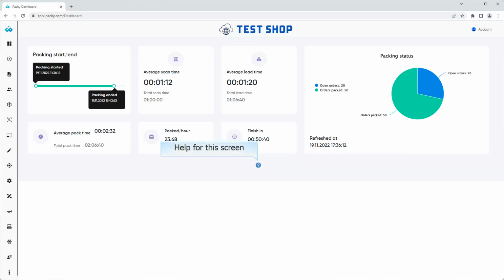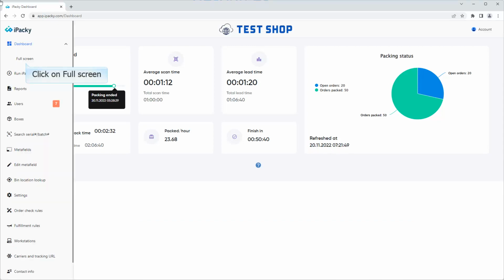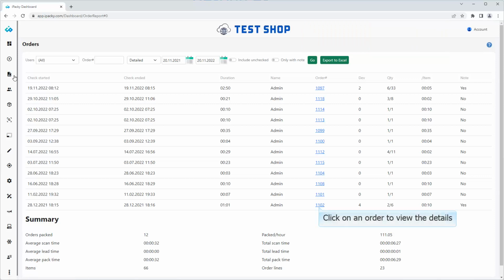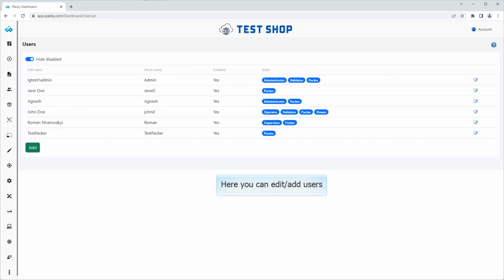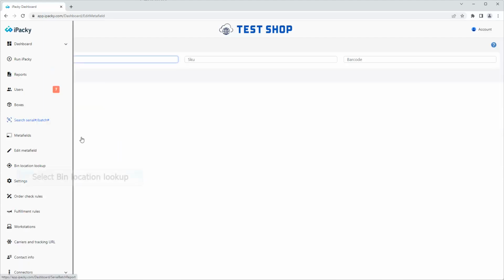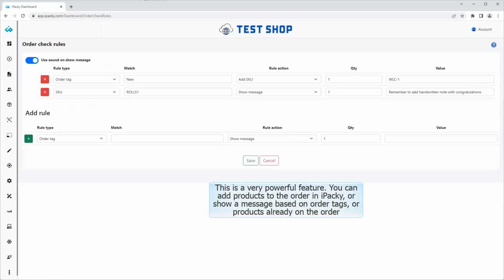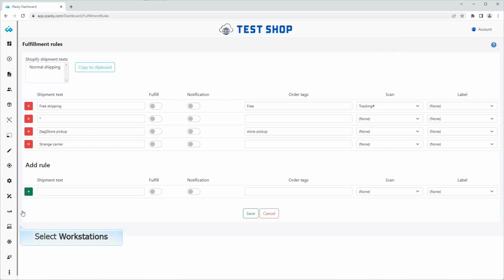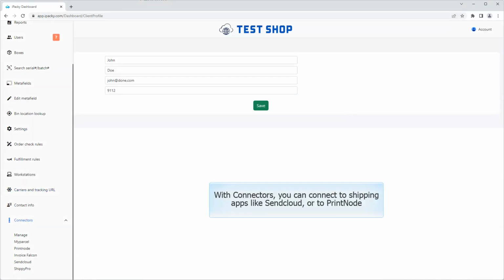iPacky Dashboard overview | Shopify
Overview of how to use the iPacky Dashboard  | Shopify

Instruction video of iPacky. iPacky is an order checking and fulfillment app for Shopify